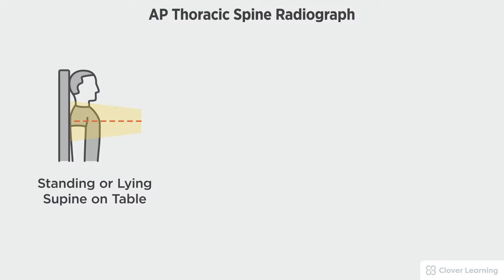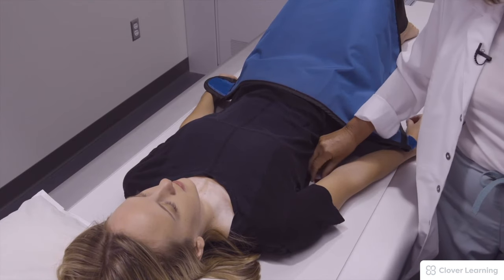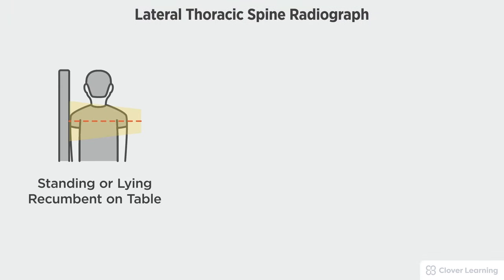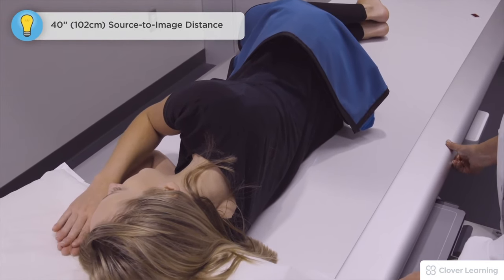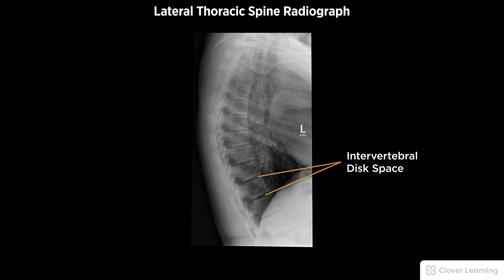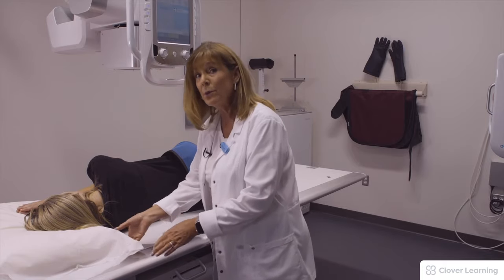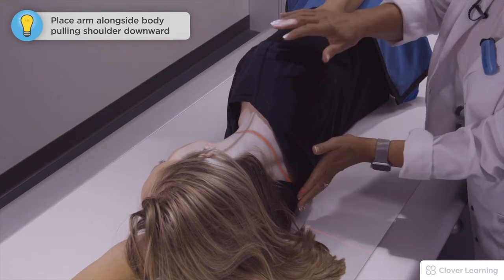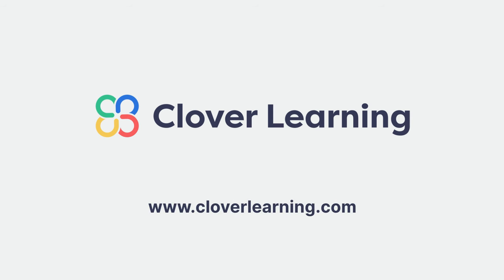Thoracic Spine T Spine Series - Radiography Positioning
➡️ LESSON DESCRIPTION:
This video's objective is to provide detailed instructions for taking routine thoracic spine radiographs. Radiographic positioning included in this video are the anteroposterior (AP), lateral, and lateral swimmers' thoracic spine. *Discuss radiographic techniques using anatomic and projection terminology for the anteroposterior (AP), lateral, and lateral swimmers' thoracic spine. *Apply patient positioning techniques for common thoracic spine radiographs. *List and identify the central ray location, image receptor (IR) size, marker placement, and image receptor placement. *Explain radiographic equipment manipulation for required radiographic examinations. *Describe procedural considerations for required radiographic examinations. *Discuss the relevance of pathology in radiographic procedures. *Explain the rationale for each projection. *Describe the positioning used to visualize anatomic structures.